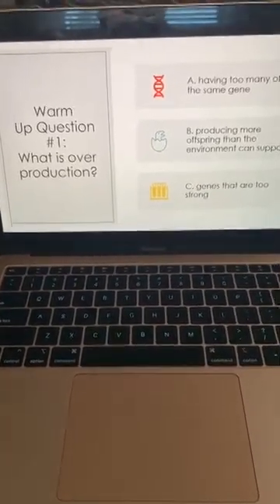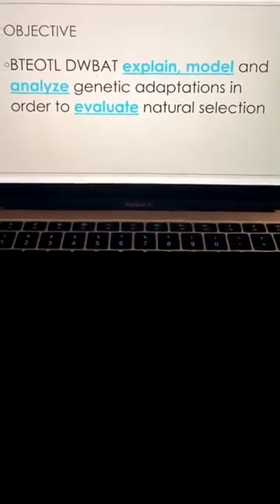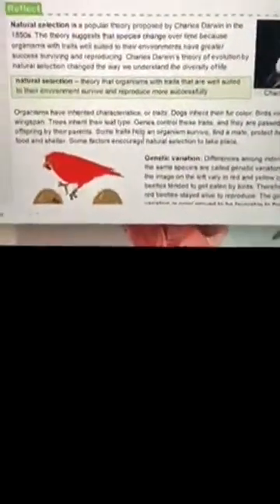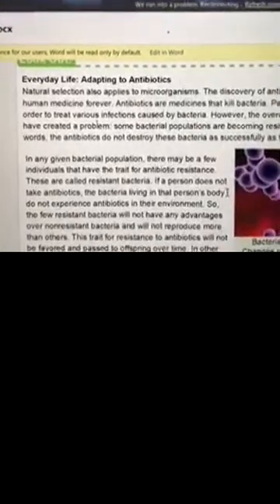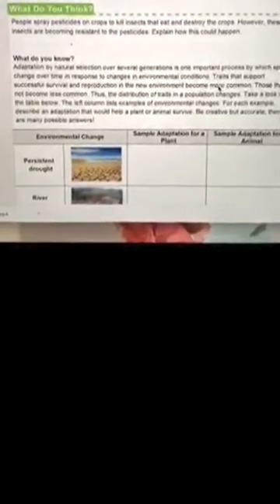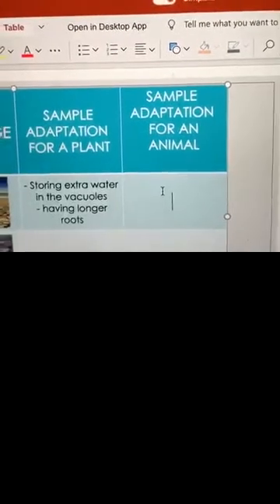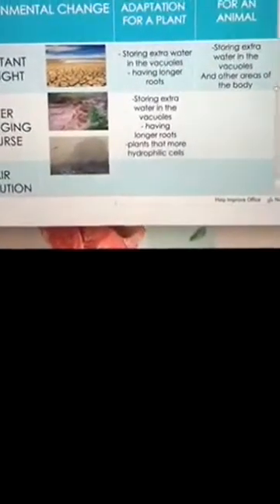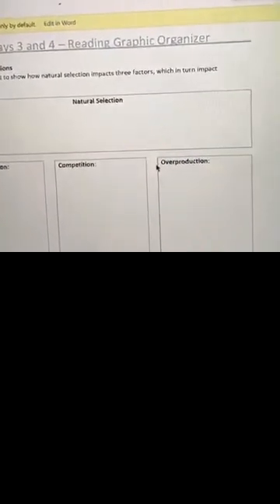Ms. Smith 4/29